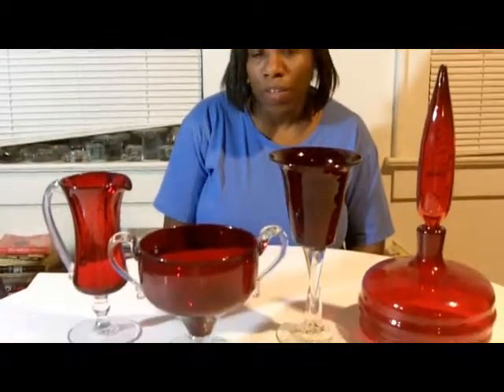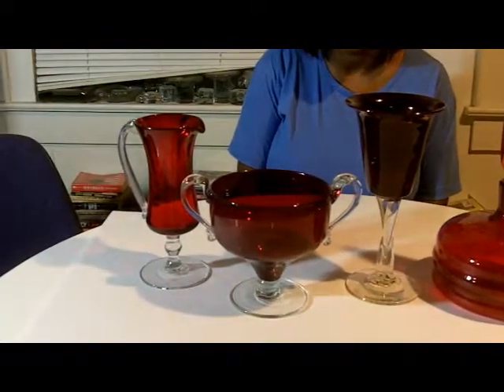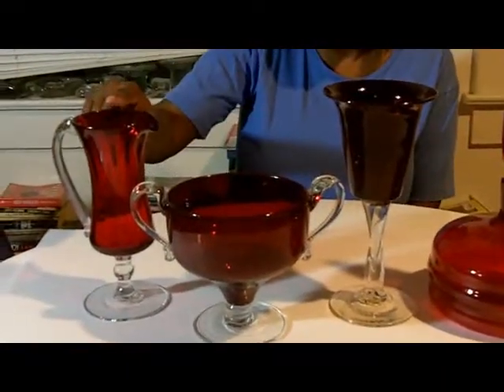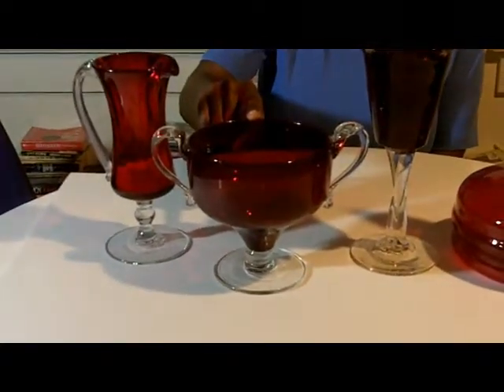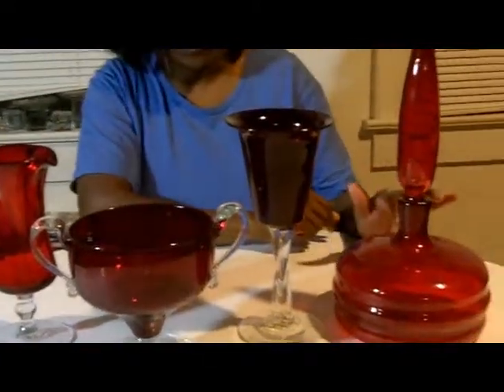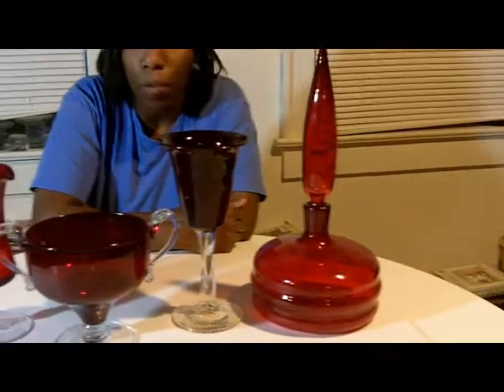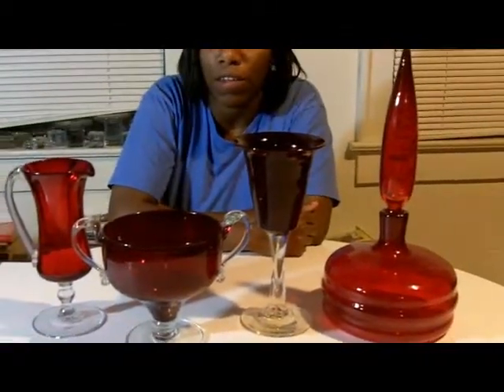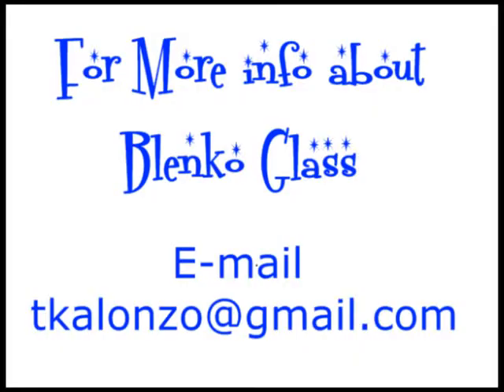Collecting Blenko Glass with Karin Alonzo No 09.flv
Blenko Glass, Wayne Husted, Specialty Line, Regal, Ruby, Karin Alonzo